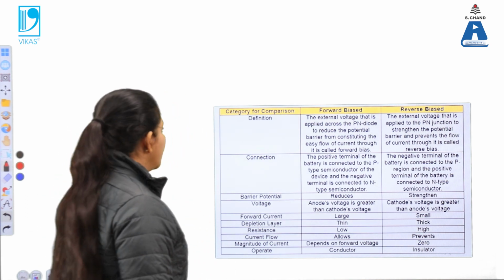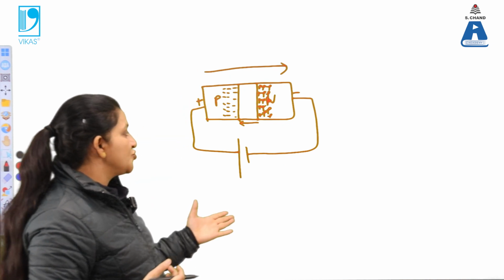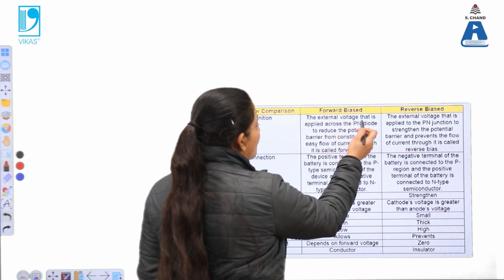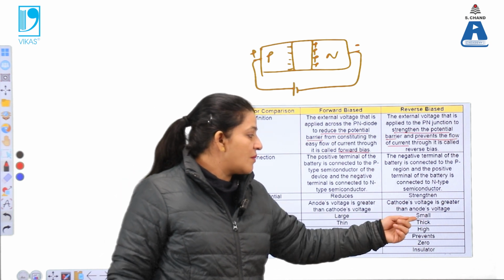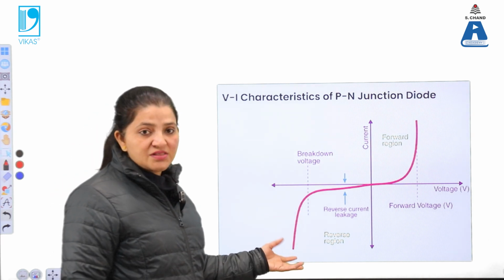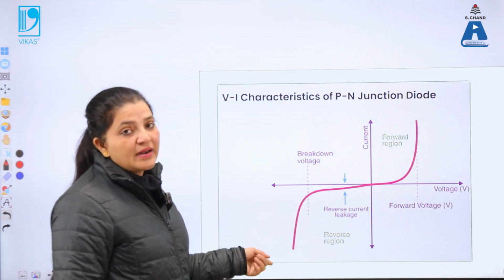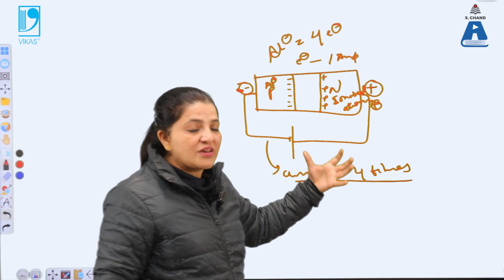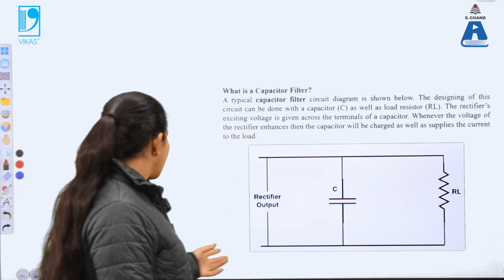I-V Characteristics of P-N junction and a Capacitor Filter | Basic Elec Engineering |S Chand Academy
The video covers PN Junction formation, Forward and Reverse biasing and I-V Graphs.

P-N Junction I-V Characteristics,
Capacitor Filter Basics,
S Chand Academy Basic Electrical Engineering Series,
Understanding Semiconductor Behavior,
Analyzing Capacitor Filter Performance,
Basic Electrical Engineering Fundamentals,
P-N Junction Diode Applications,
Capacitor Filter Applications,
S Chand Academy Electronics Tutorial,
Semiconductor and Capacitor Circuit Analysis,